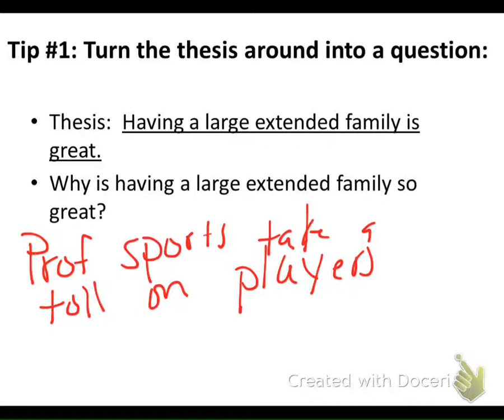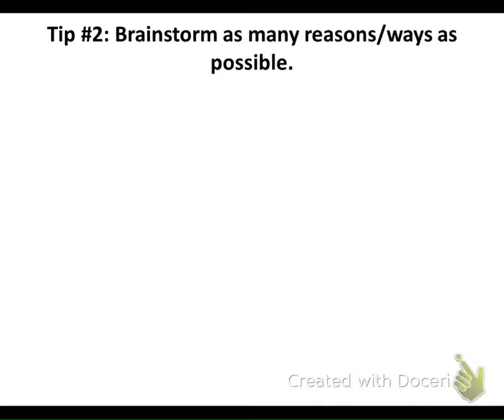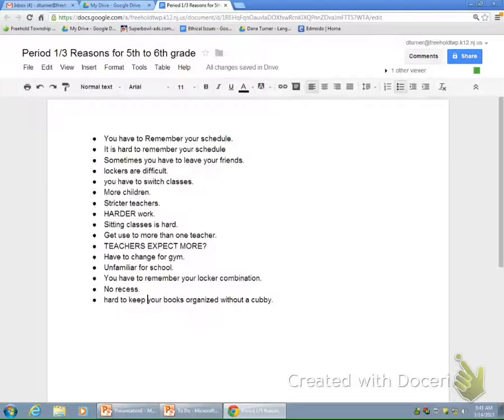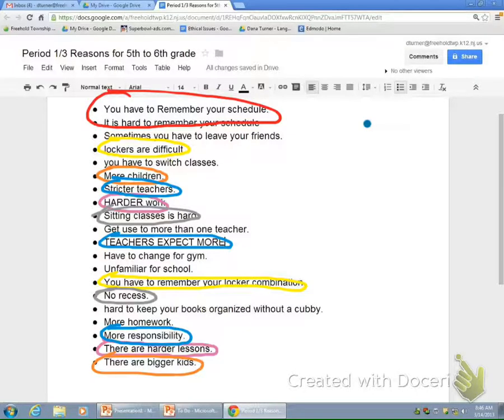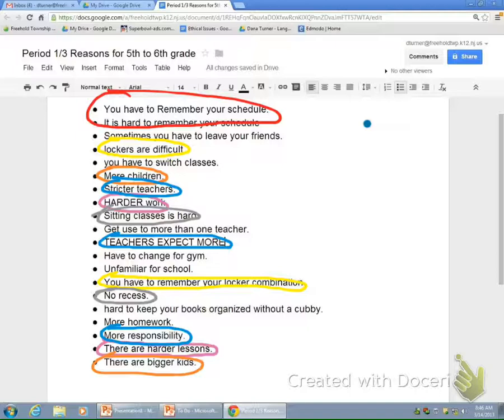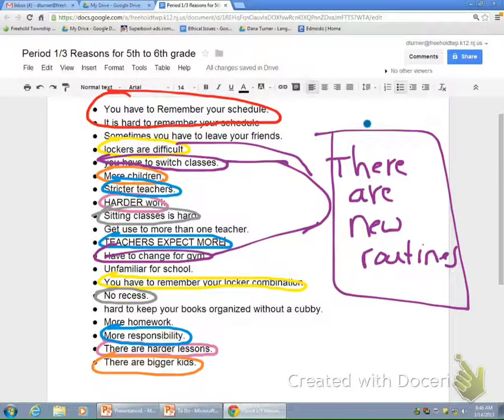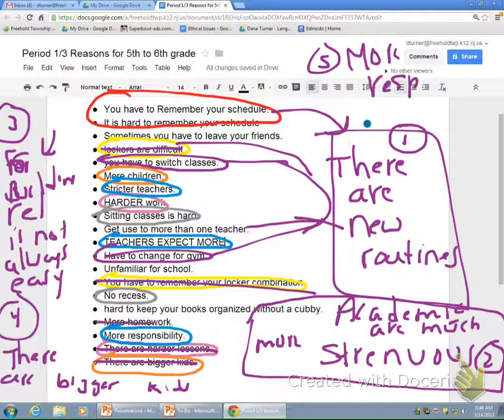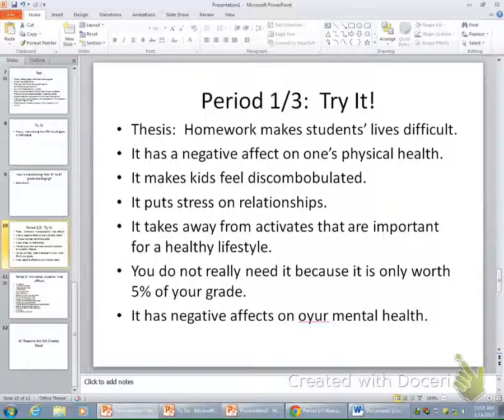Creating Reasons for an Essay